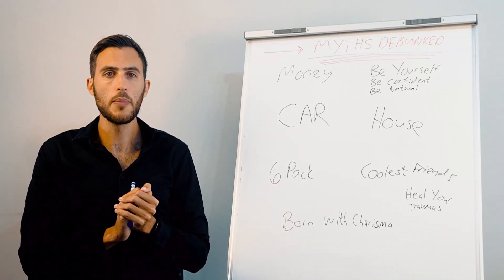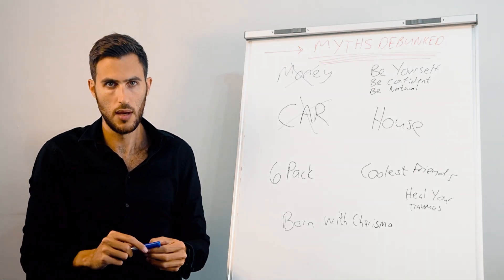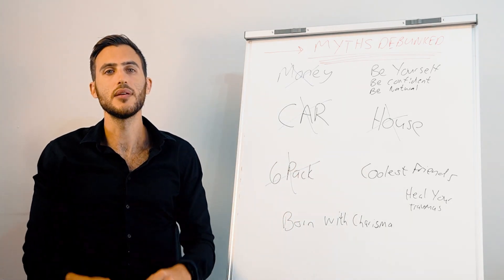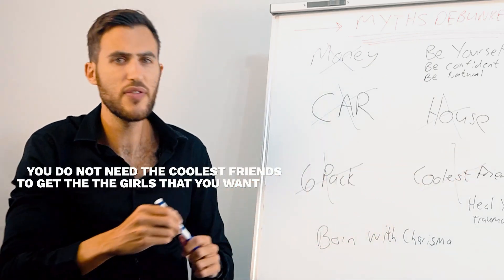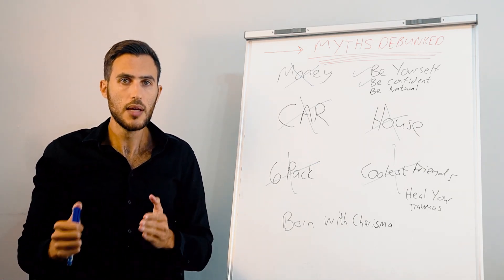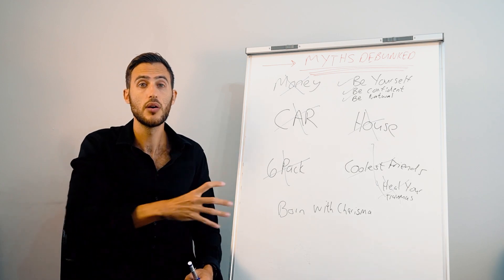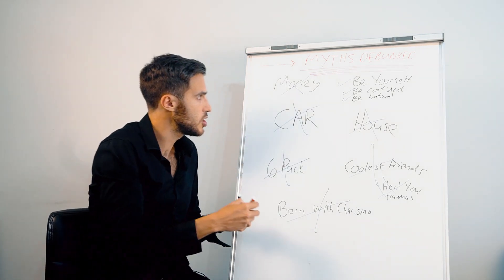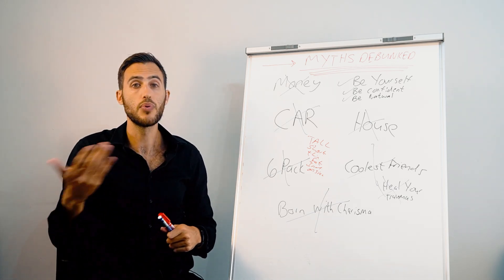The Top Dating Myths Debunked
Most men simply lose out on meeting the women that they could potentially settle down with because of their limiting beliefs on how they can actually attract women.

In this video, we discuss the top dating myths that are stopping you from creating an unforgettable dating experience with hot women.